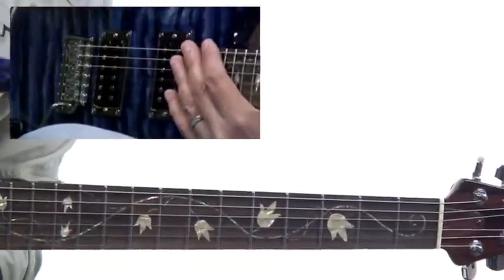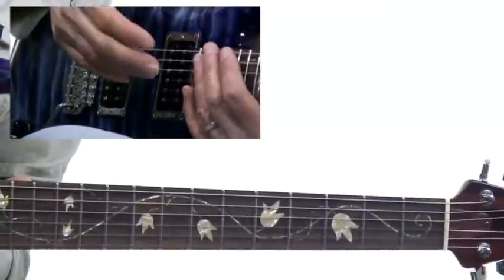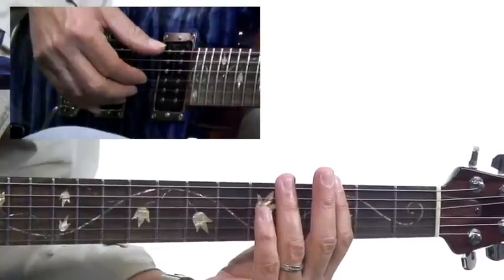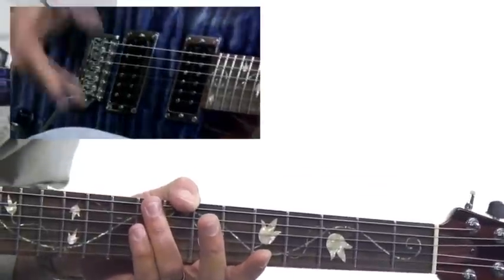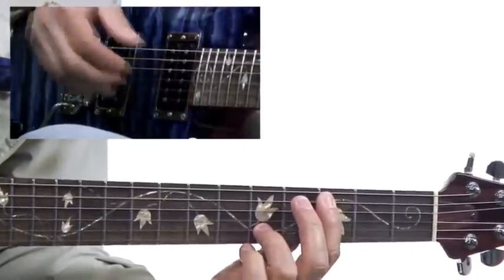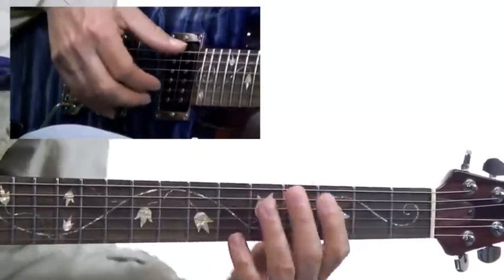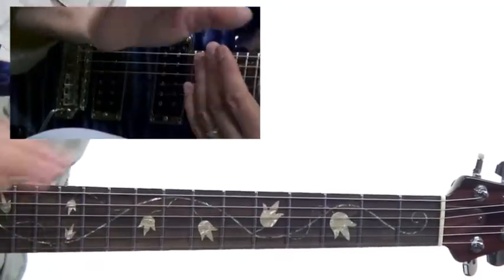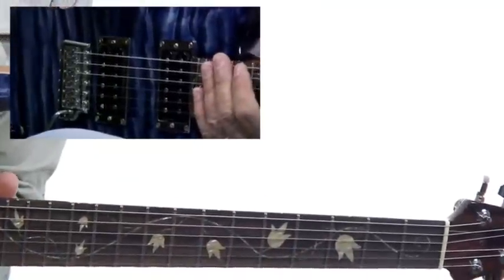Caging the ii-V-I - #5 - Guitar Lesson - Brad Carlton